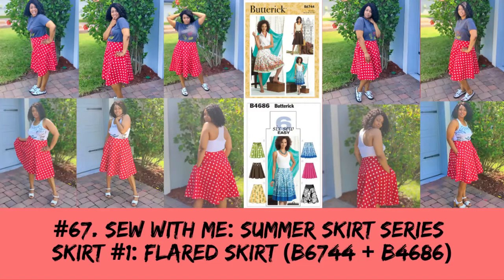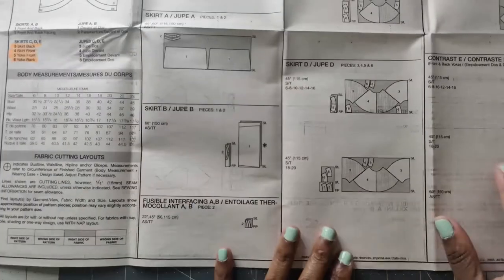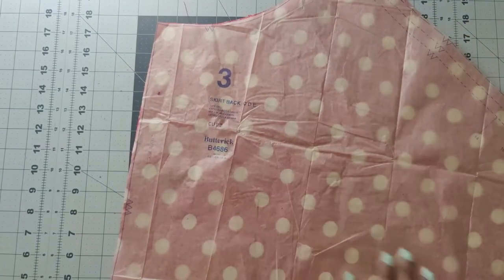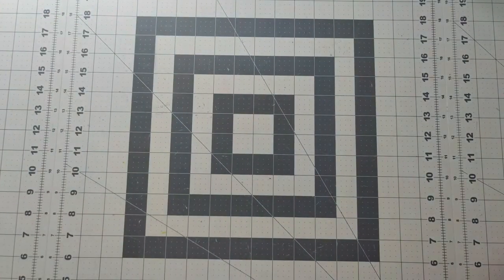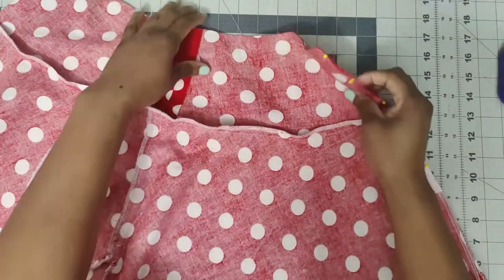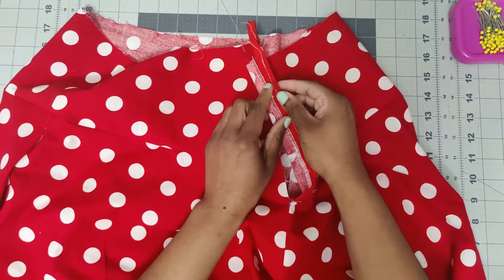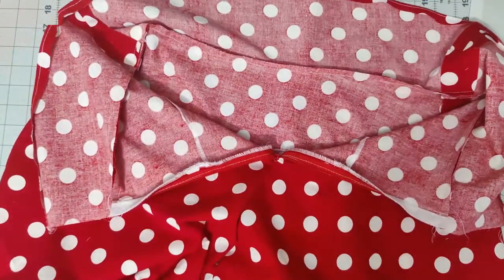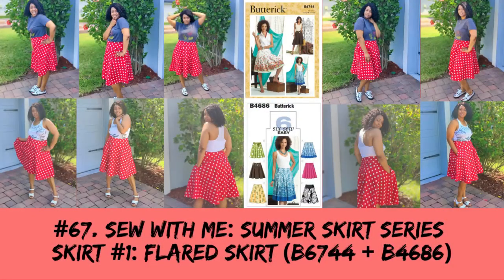#67: The "Summer Skirt" Series (Part 1) | Skirt #1: The Flared Skirt (Butterick B6744 + B4686)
The month of May and half of June are all about the MeMadeSkirts SummerSkirtSeries.
In this series, we will be sewing a total of 10 skirts between (May 1 - June 19). Please note, each skirt will be in a 5-day time frame, so this is fast pace.
You can choose whichever pattern you would like for this. You can post all your skirts at once by June 19th. Be sure to tag me @rochelle.handmade.designs on Instagram
The First Skirt is our Flared Skirt using B6744 or B4686.
1.177K Views - Mar 28, 2024

dwan brown

97% 5.82K/6K

Welcome to the Skirt Series! I'm glad to see you all...